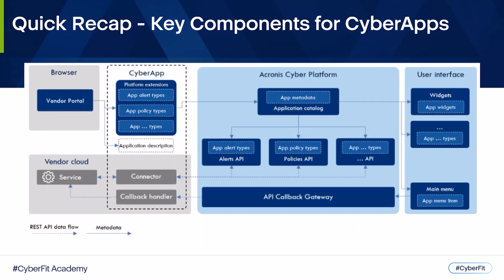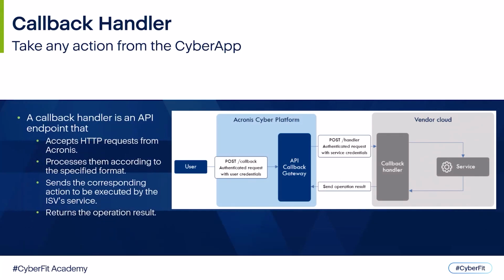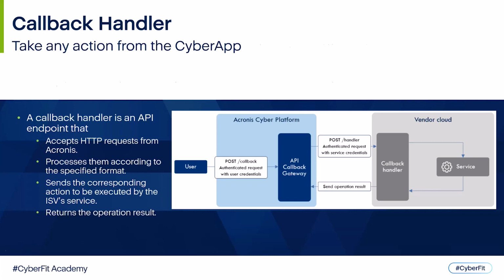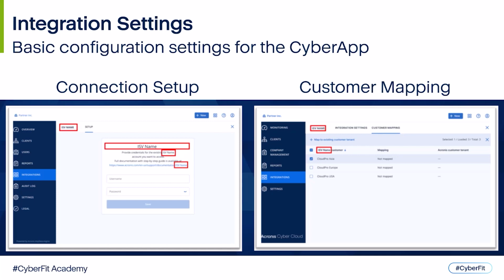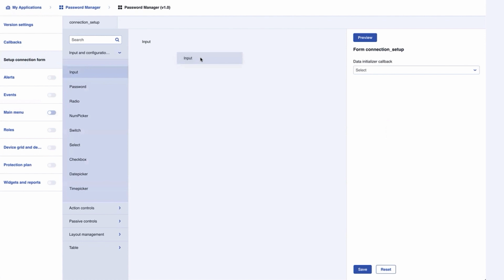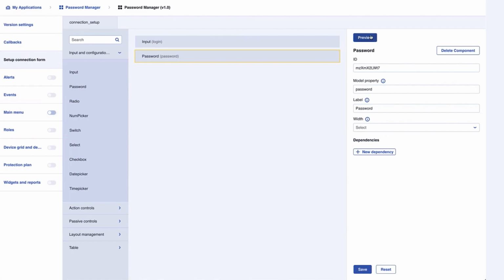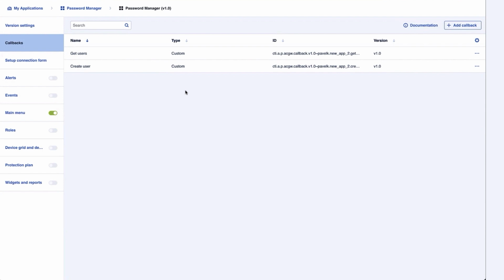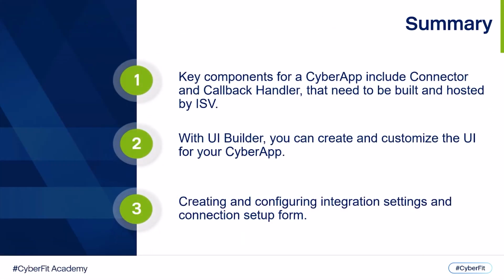Exploring CyberApps - Connector, Callback handler, and Integration settings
In this video, you will learn about the Connector, Callback Handler, and Integration settings of the CyberApps. We will also see a demonstration of how to configure Integration settings and how to create callbacks.